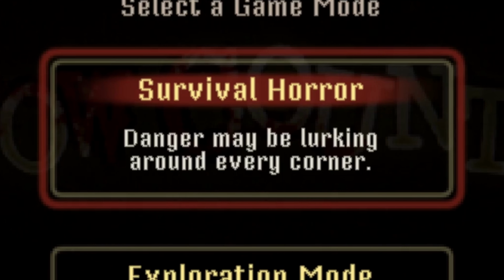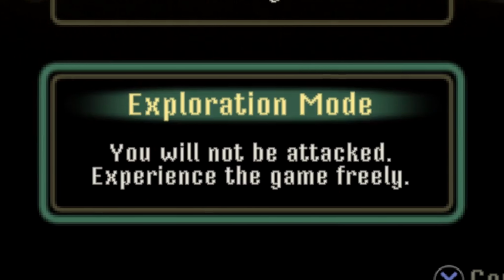Crow Country is a fun, charming survival horror for fans old and new (review)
Crow Country is a love letter to classic survival horror, but stands on its own two feet. Focusing very strongly on puzzles over combat, it also serves as a potential gateway drug to those new to the genre and is a future classic in an era in which the survival horror genre is very definitively back.

The year is 1990. It’s been two years since the mysterious disappearance of Edward Crow and the abrupt closure of his theme park, Crow Country. But your arrival has broken the silence, Mara Forest. If you want answers, you’ll have to venture deep into the darkness of Crow Country to find them…